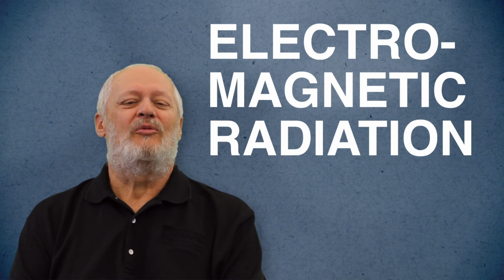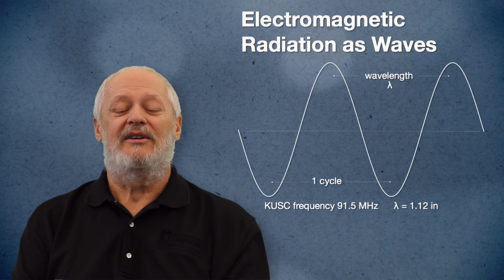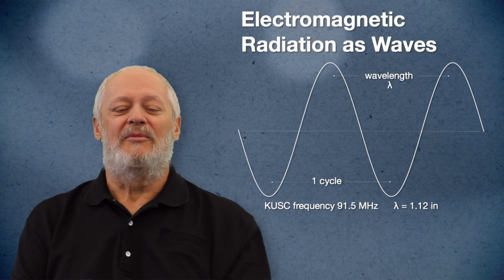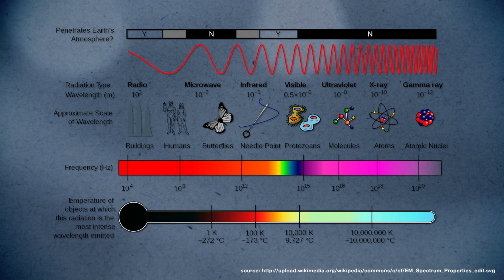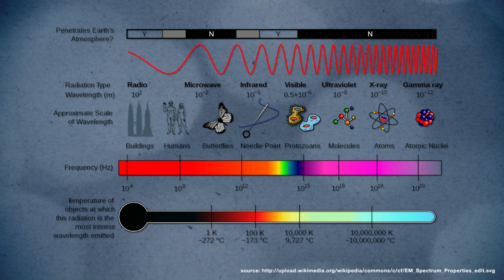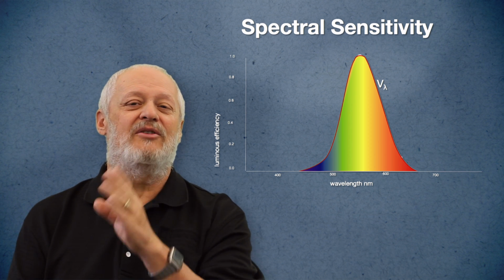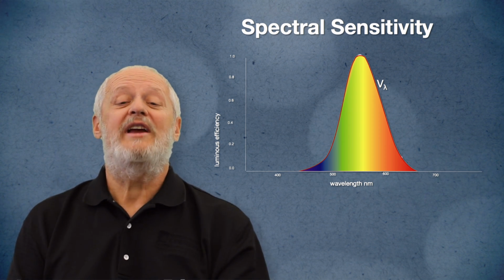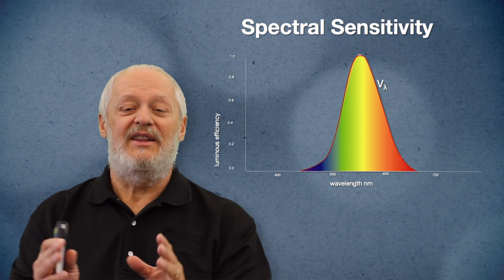Introduction to Lighting: What is Light?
How is radiant energy transmitted and seen as light?